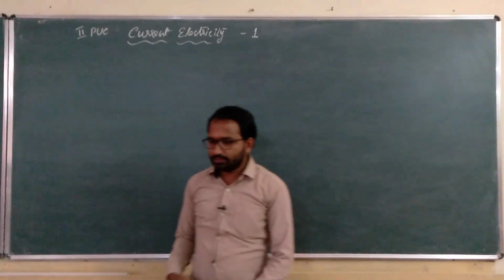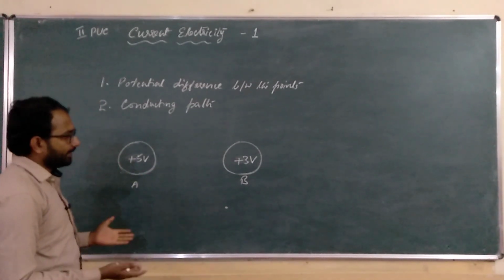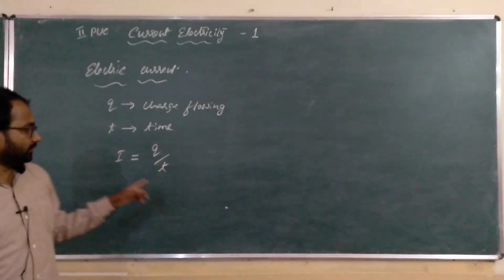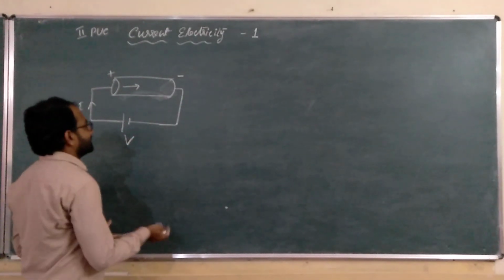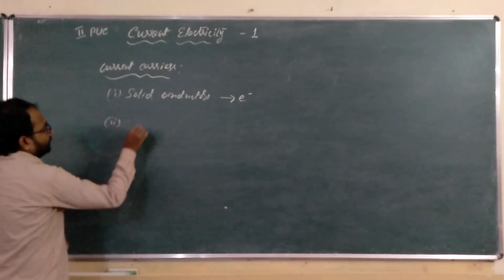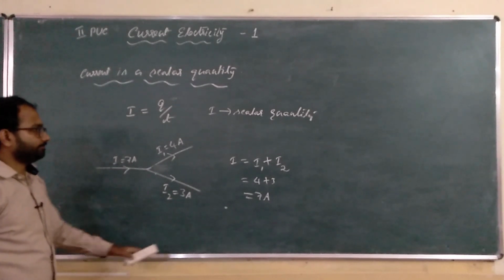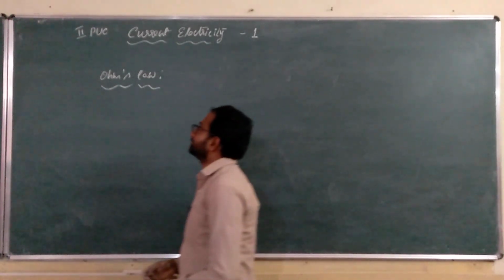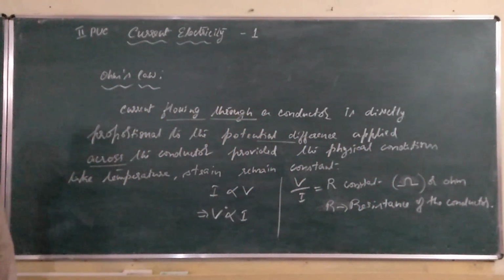Current Electricity Part 1 - Santhosh kumar M